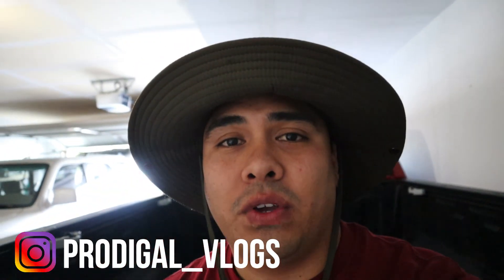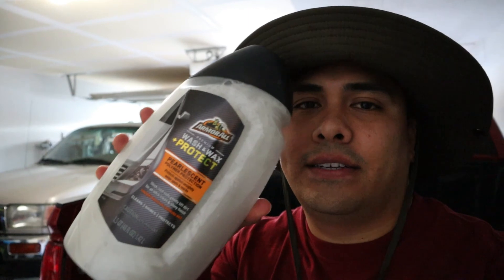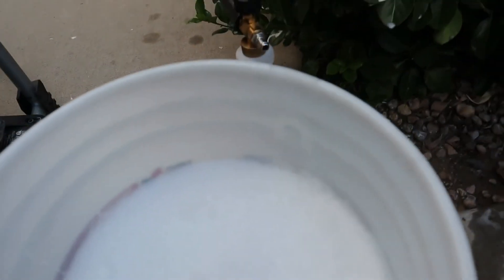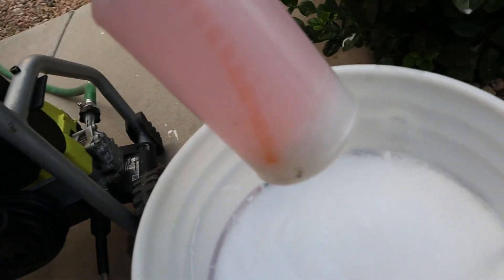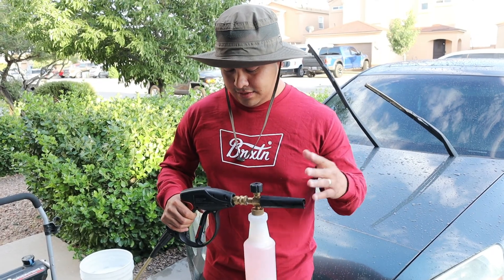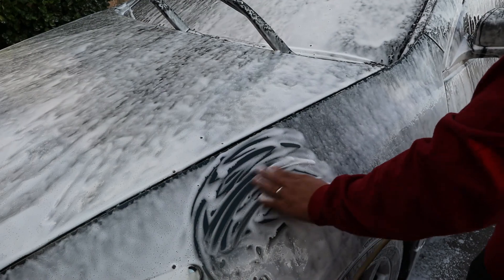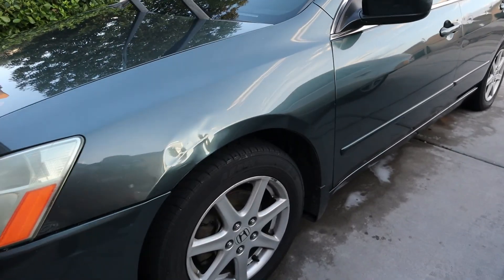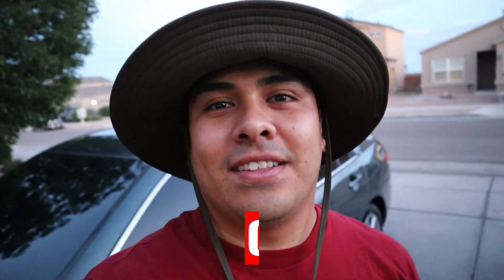ArmorAll Premium Wash and Wax +Protect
On this product review I put Armor All Premium Wash and Wax +Protect to the test and see if it can outperform my all time favorite Meguiars Gold Class.

Thank you everyone for watching my content, I really hope you enjoy my videos. Don't hesitate to comment what you thought of my video and what you would like to see in the future.